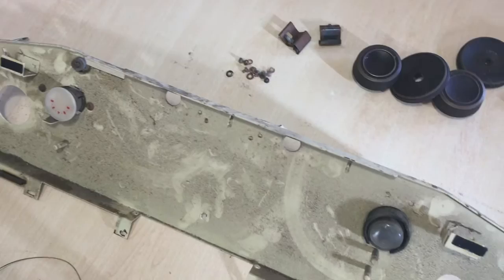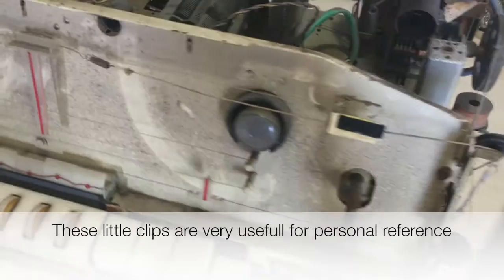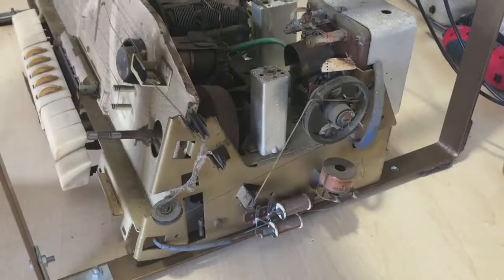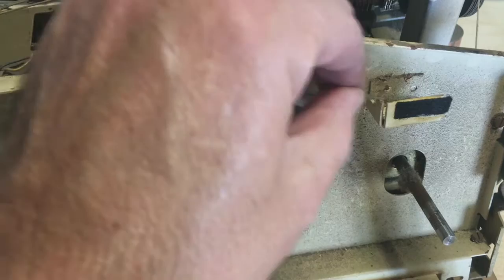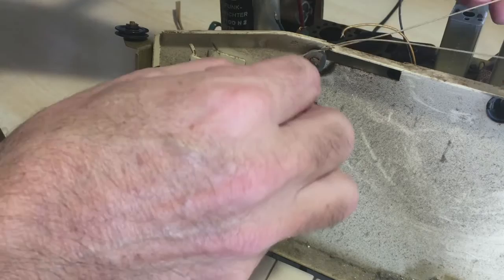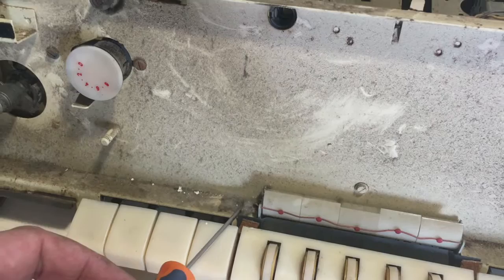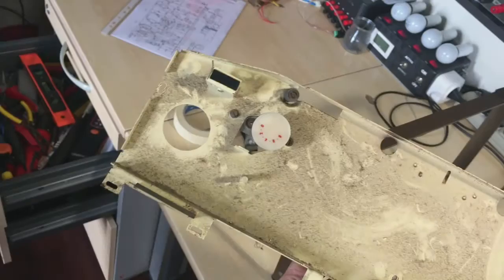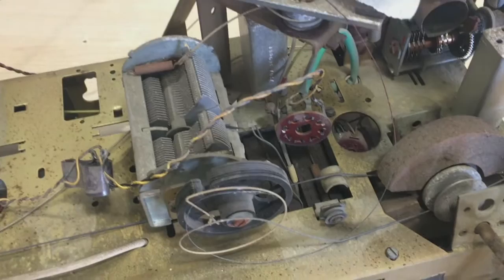Grundig 3060a tube radio restoration - Part 2. Lots of dismantling to do ...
Grundig 3060a tube radio restoration log part 2.
The radio has some serious bodywork needs, so the entire front must be dismantled. What a job!

See also my playlists on some other complete restorations.